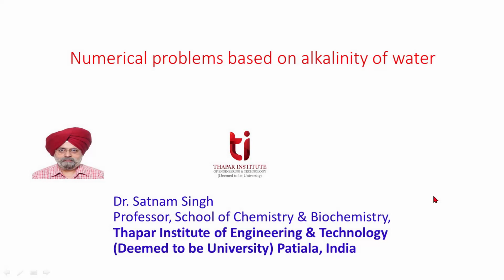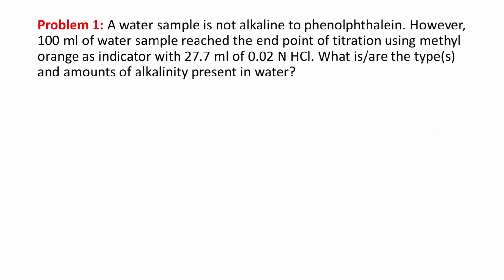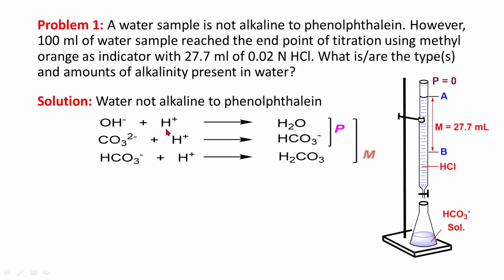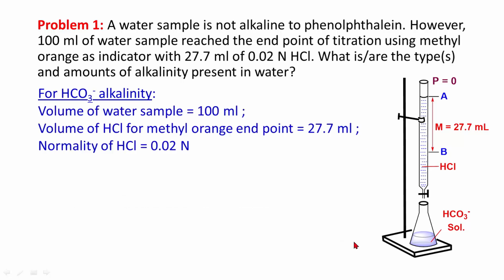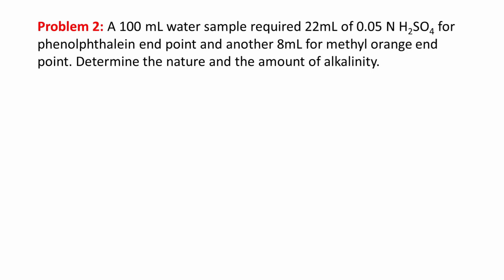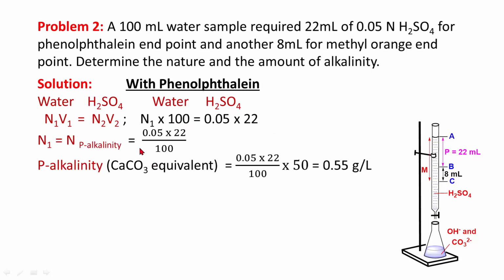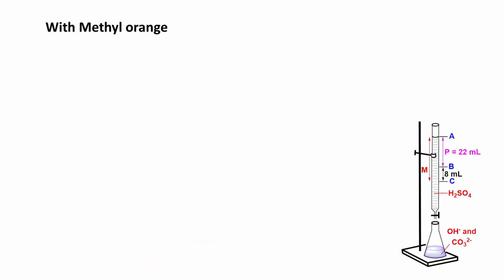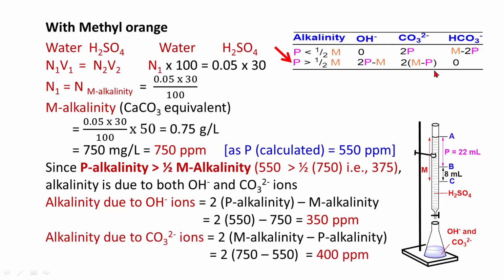Alkalinity of Water Numerical Problems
This video is for Engineering / Science students and discusses about Alkalinity of Water – Numerical Problems.